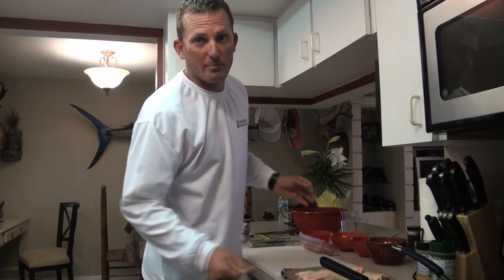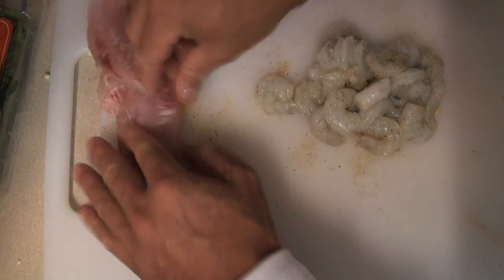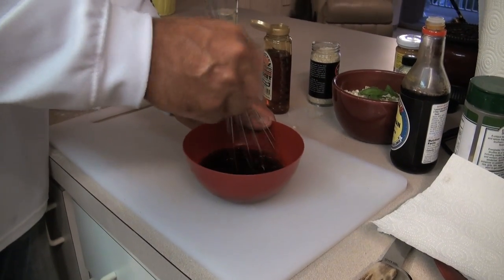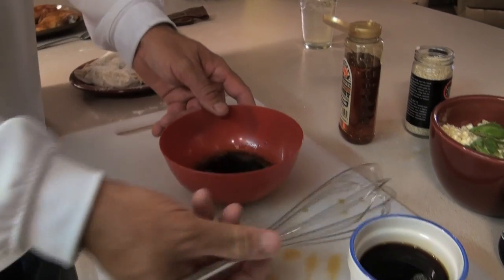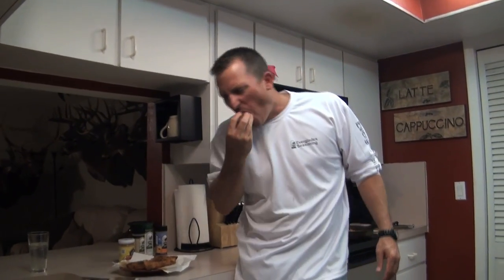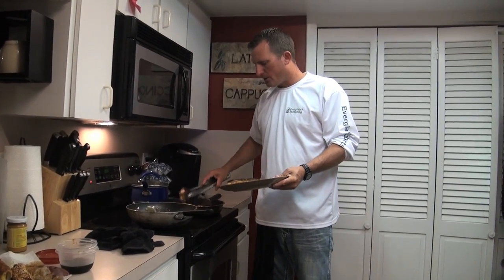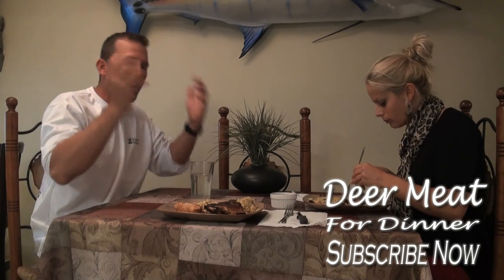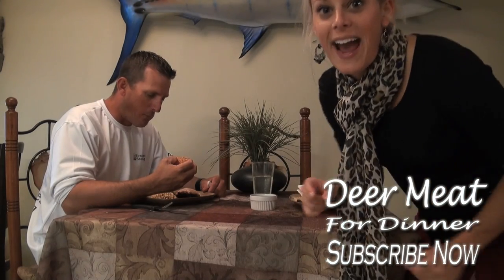Snapper Spring Rolls & Grilled Chicken Thighs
in this video, I'd like to say thank you to many of my awesome subscribers that go out of their way to say nice things to Sarah and I. Y'all are so supportive and we appreciate you more than you can imagine! In this video, I show you how to make seafood spring rolls with a wasabi honey soy glaze, grilled chicken thighs and roasted corn. it's really really good!